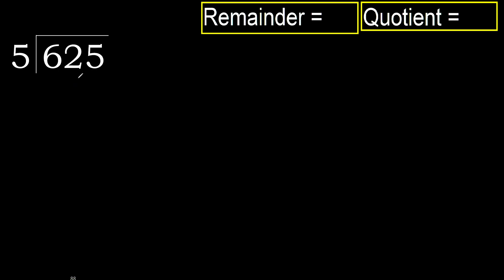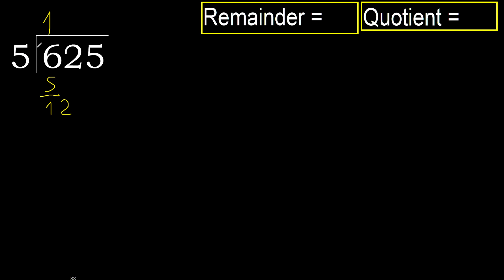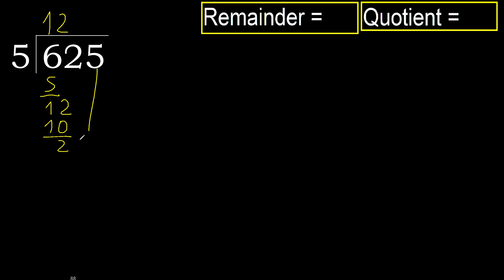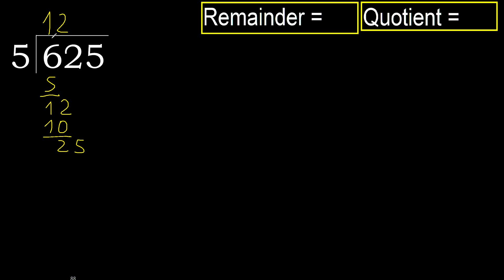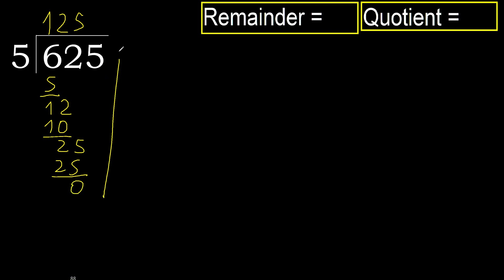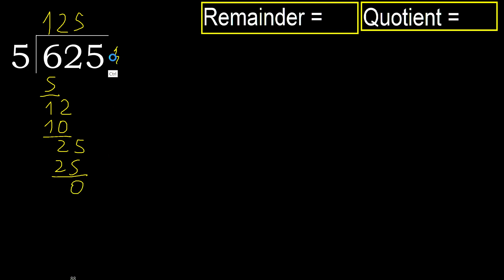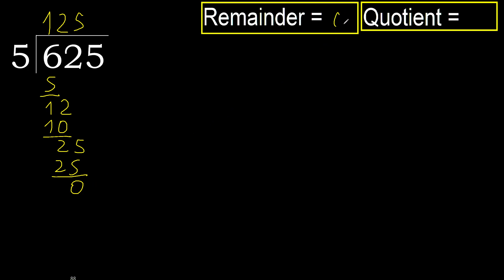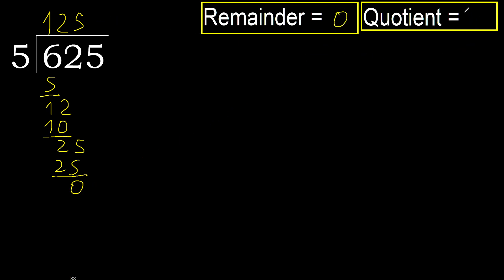Divide 625 by 5 , remainder . Division with 1 Digit Divisors . How to do